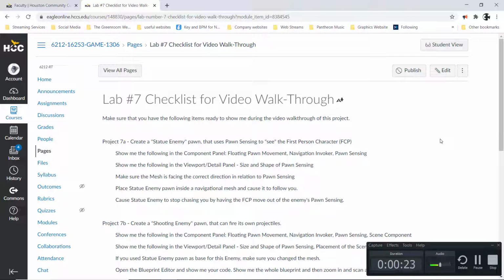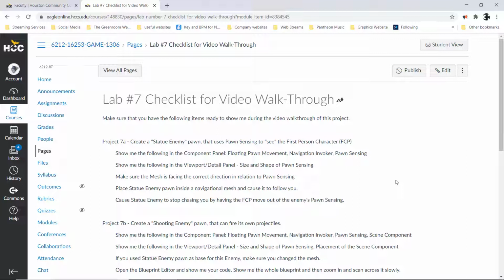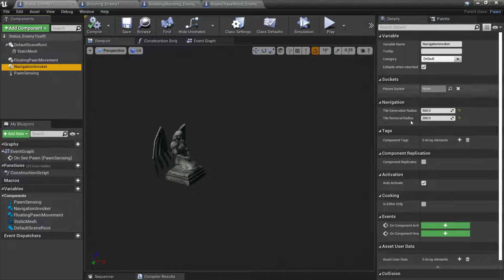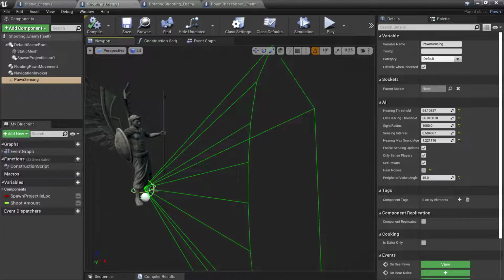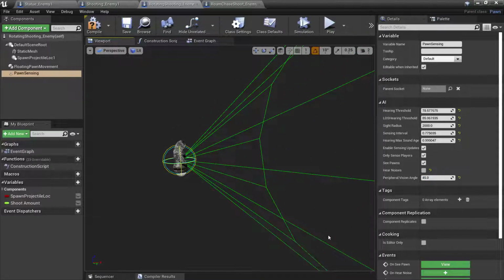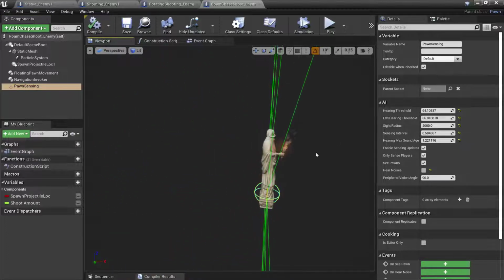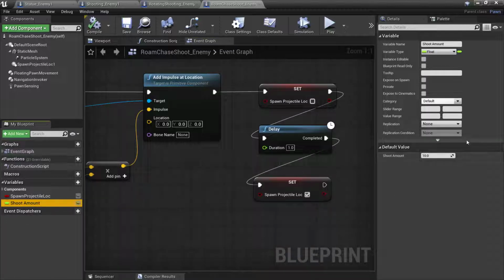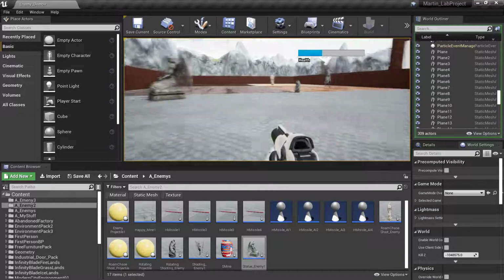Lab 7 Video Walkthrough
This video is an explanation and example of what I'm looking for in your videos for Lab 7.